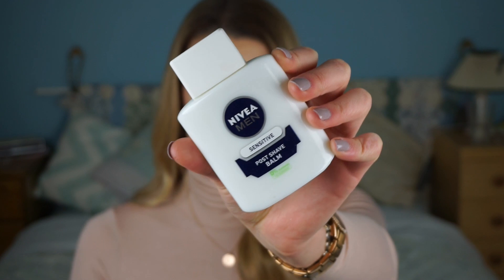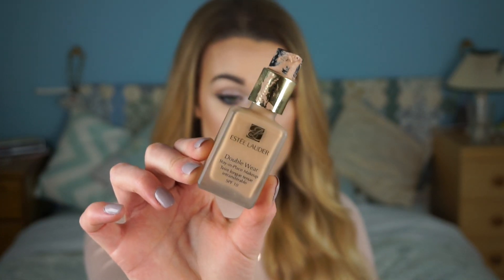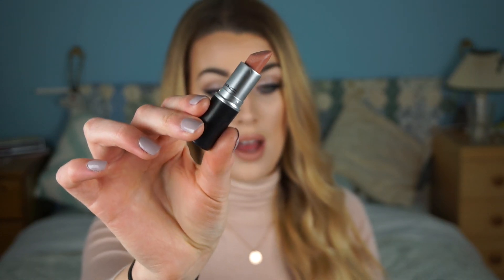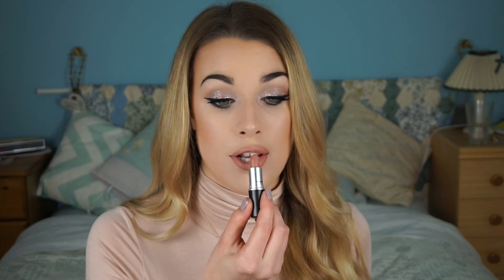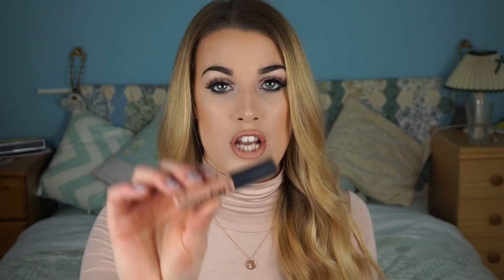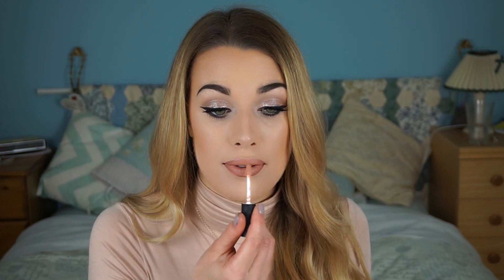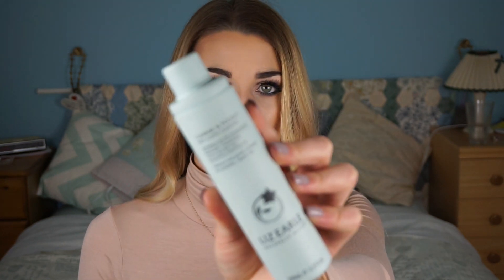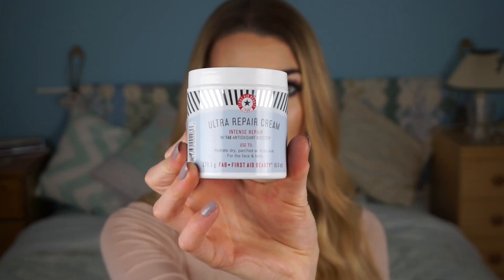March Favourites!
Hi my beautiful munchkins, todays video is my march favourites featuring some of my most loves things, including Demure Lashes, Rimmel's Contour Kit and Liz Earle Skin Care! enjoy & subscribe please!

Vine: Elliedalton

Brushes I recommend!

Whitening Lightning,
'EllieKit' - Dial A Smile Kit $45 (retails for $99)

Gerard Cosmetics.
'EllieJ4U' Just for You Bundle - Any 4 lip products for just $39!!

'EllieStar19' Star Powder (highlighter) for $19
FREE WORLDWIDE SHIPPING!

I love you guys xox